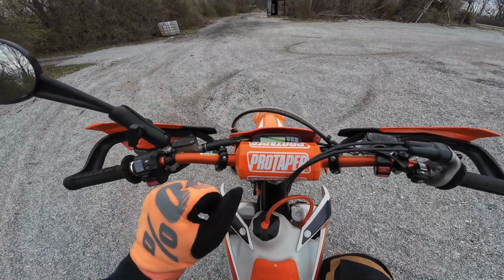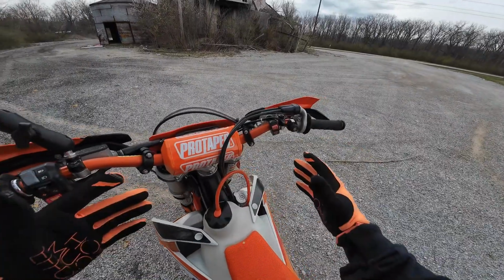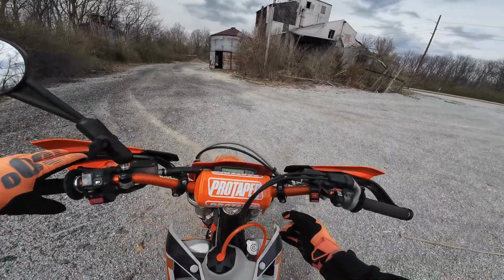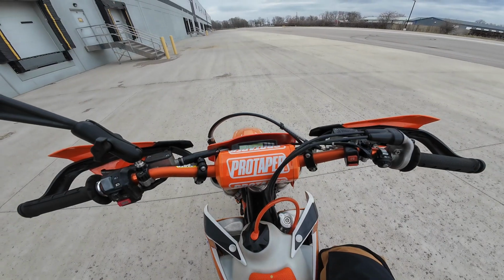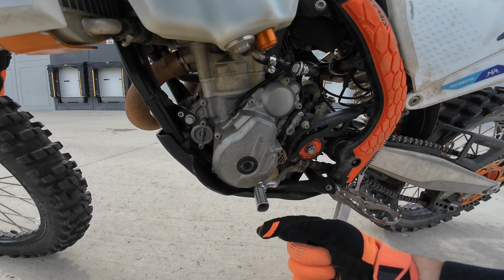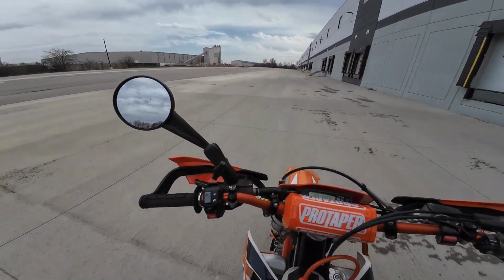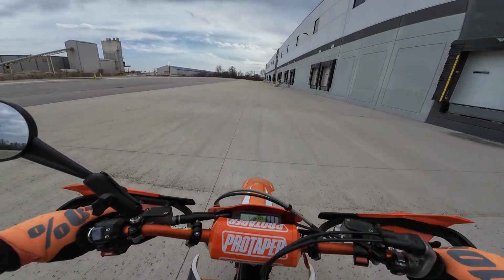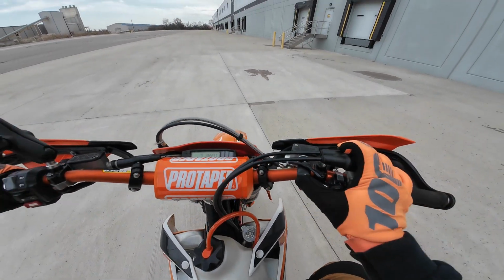Urbexcross - How To Ride a Dirt Bike | For N00bs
The Easy Way! I guide you through using the clutch step-by-step, making it easy to understand if you are a beginner. 💪 Get ready to hit the trails with confidence! Let's ride! 🤙

🏍️ Bike/Equipment we use:
Nick's Bike: 2017 KTM 250 EXC-F
Mac's Bike(s): TW200 Yamaha Dual Sport,
Helmets: Nick - LS2 Subverter Evo, Mac - Scorpion AT950
Goggles: Racecraft 2 100% Goggles
Cameras: DJI Osmo Action 3
Microphones: DJI Mic and Transmitter
Action Cam Mounts: Wannabe's and Chin Mounts
Boots: Alpinestars Enduro Tech 7's
Gloves: 100% Brisker